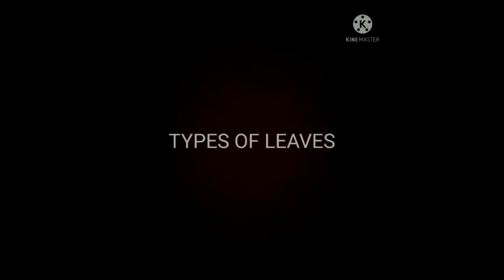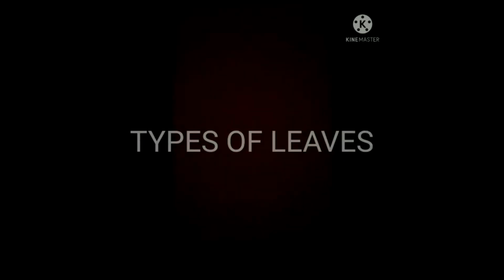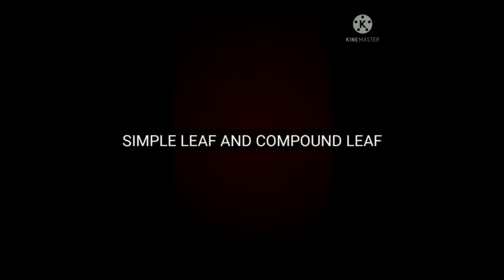Can LEAVES be in different SHAPES ? | Simple Leaf | Compound Leaf | Grade 11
1000StepsSriShakthi Video No.265 | Can LEAVES be in different SHAPES ???

In this video, our students differentiated the simple and compound leaf that is present around them.

1000Steps is an initiative by Sri Shakthi International School to present 1000 Hands-On activity Videos over the next 40 weeks on social media platforms. Each day you can expect 4 videos at the following timings : 11:00 am, 6:00 pm, 7:00 pm, 8:00 pm on our Facebook pages, YouTube Channels and Instagram accounts. The initiative will run from 19th July 2021 to 19th April 2022. One can expect videos to be in the genre of Morning  Assembly, Concept Activities, Interesting Experiments, Arts and Sports Integration, Speech Projects, Celebrations, Achievements, Flagship Events, Expert Sessions, Career Conclaves and even Olympics 2021 Reviews.